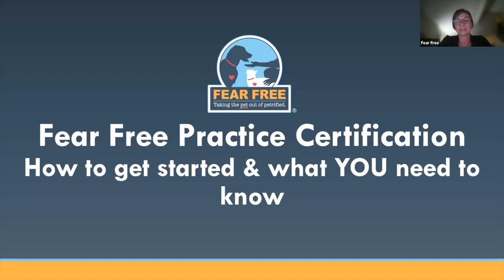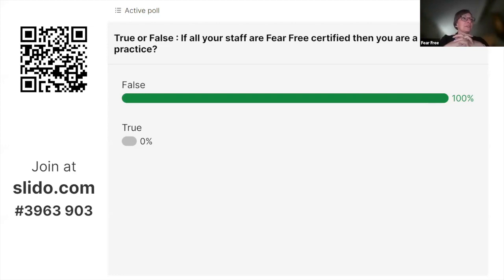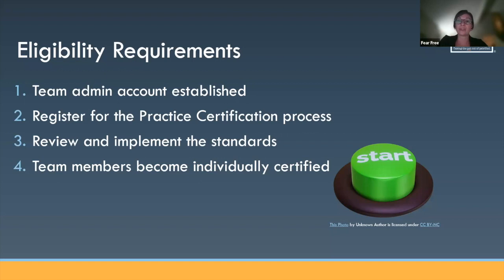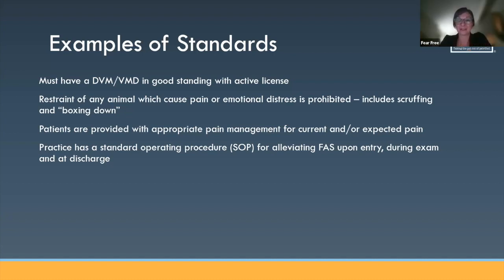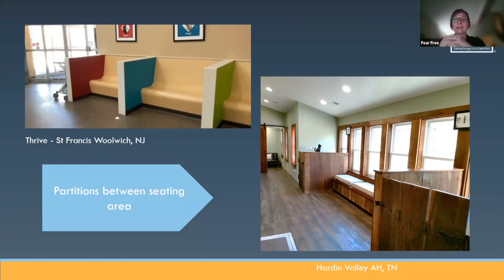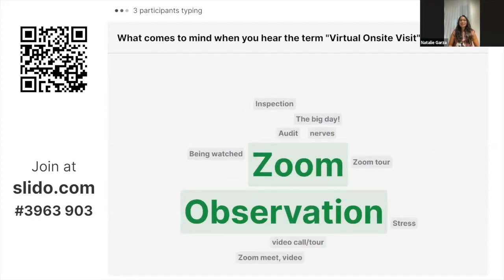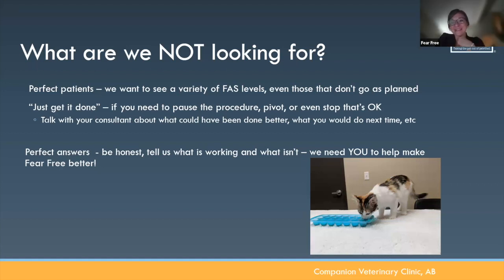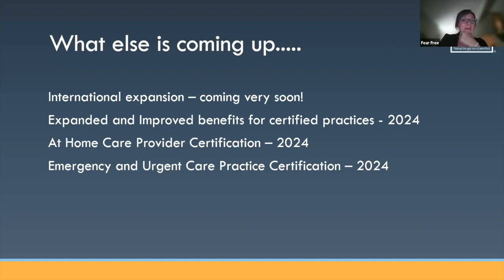Fear Free Practice Certification: How to Get Started & What You Need to Know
Are you looking to take Fear Free to the next level at your practice? Interested in learning how the practice certification process works, what your practice needs to be eligible, and how it can benefit you and your patients? Curious about creating a more positive work environment and team culture? Join Dr Jennifer Merlo, Director of Veterinary Affairs, and hospital as we discuss all things Practice Certification. Come armed with questions about the process, benefits, and how to get started!